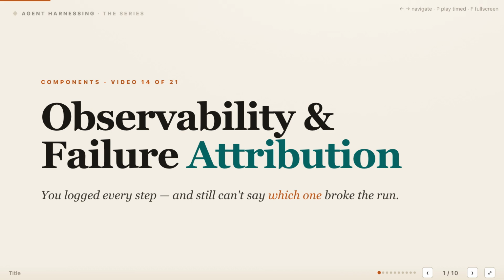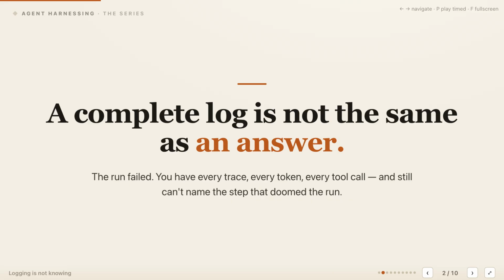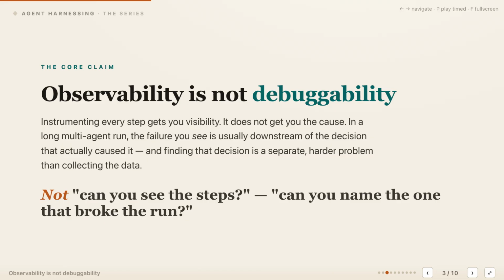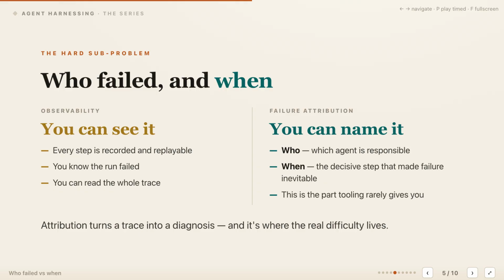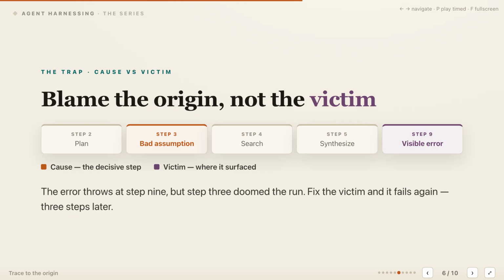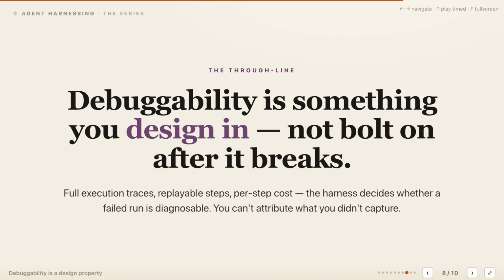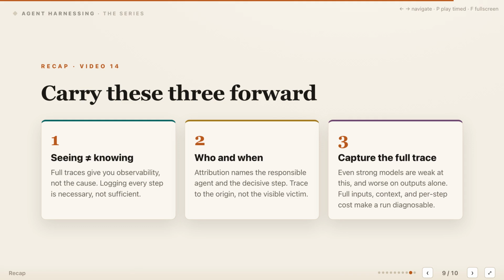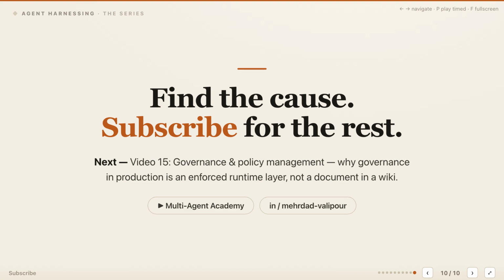AI Agent Observability — Why Complete Logs Still Miss the Cause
AI Agent Observability captures the run, but failure attribution explains it. A complete trace still may not reveal which agent introduced the problem, which step made failure inevitable, or how that decision propagated downstream. Video 14 of the Agent Harnessing series.

In this video:
• Observability versus debuggability
• Traces, metrics, logs, and per-step cost
• Responsible agents versus decisive steps
• Root causes versus visible victims
• Full execution traces for stronger attribution

Next up is Video 15 on governance and policy management as an enforced runtime layer.